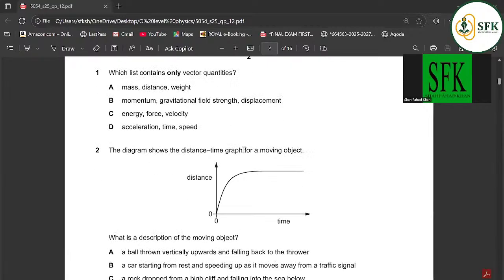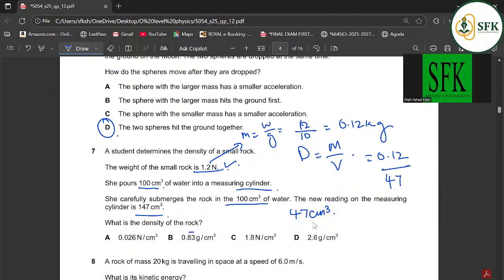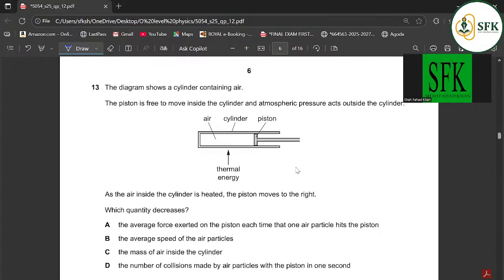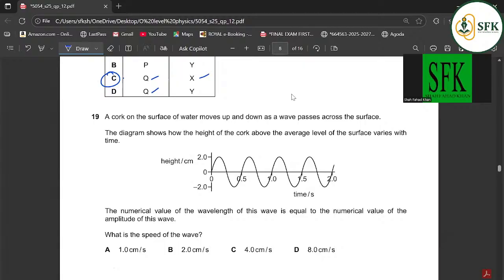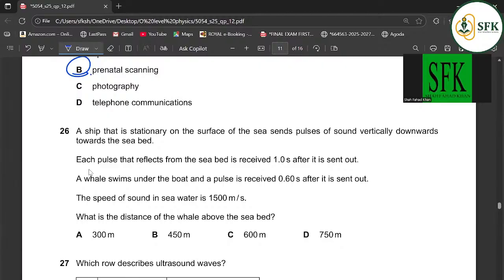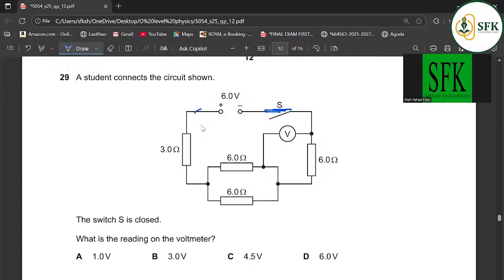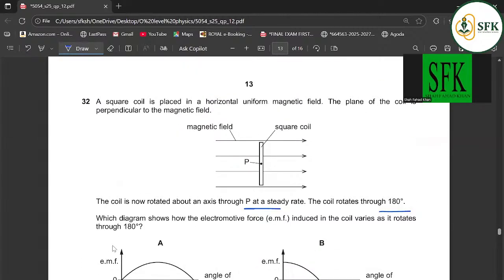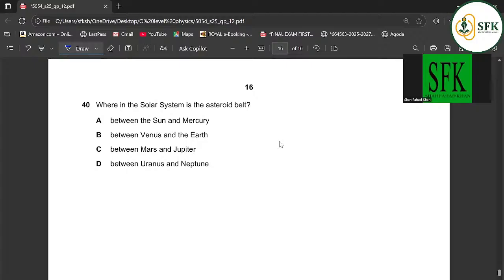IGCSE / O LEVEL PHYSICS PAST PAPERS 2025 P1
Enroll in our JUNE 2026 batch now :

OR U CAN REACH OUT ON Instagram @sfkshahfahadkhan
For other courses visit our youtube, facebook and instagram handles.